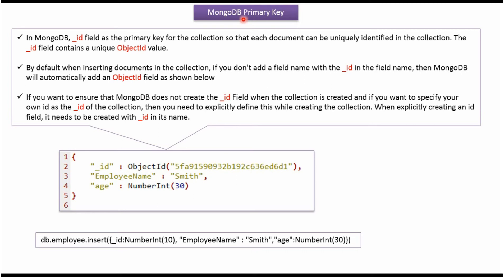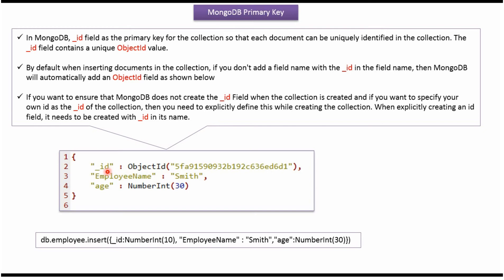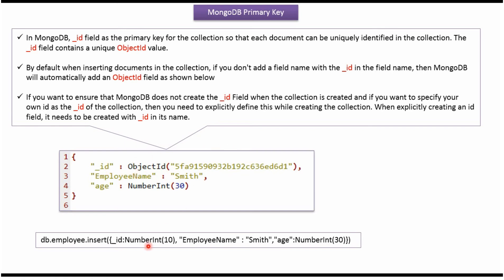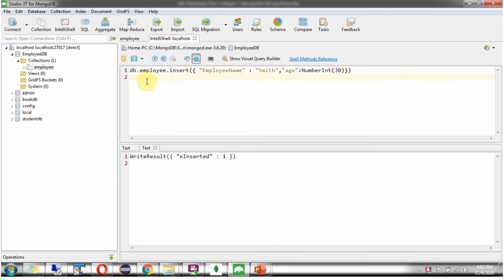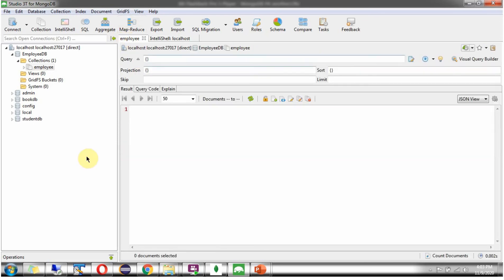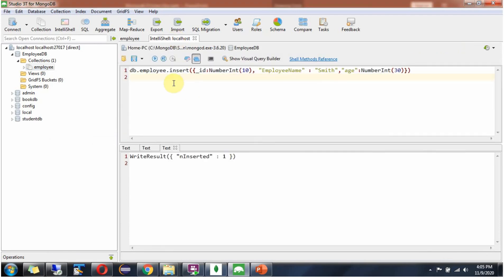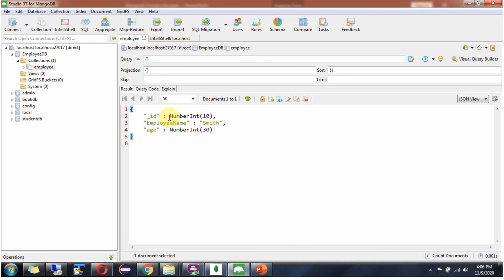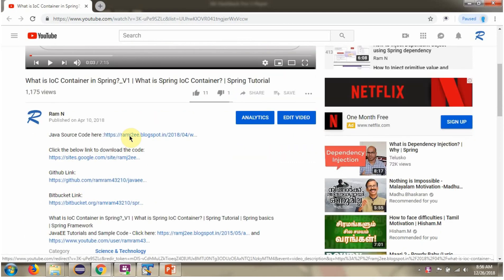Exploring Primary Key in MongoDB | MongoDB Tutorial for Beginners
In MongoDB, the concept of a Primary Key is essential for understanding how data is organized and accessed within the database. A Primary Key uniquely identifies each document within a collection, similar to the concept of a primary key in relational databases.

In this tutorial for beginners, we delve into the Primary Key concept in MongoDB, providing a comprehensive overview to help you grasp its significance. We explore how Primary Keys are defined and utilized, highlighting their importance in ensuring data integrity and facilitating efficient data retrieval operations.

Topics covered in this tutorial include:
- Explanation of Primary Key in MongoDB
- Importance of Primary Key for data organization
- How Primary Key ensures uniqueness of documents within a collection
- Defining and managing Primary Keys in MongoDB collections
- Practical examples and scenarios illustrating the usage of Primary Keys

By the end of this tutorial, you'll have a solid understanding of the Primary Key concept in MongoDB, empowering you to design and manage MongoDB databases effectively.

What is the Primary Key concept in MongoDB? | MongoDB Tutorial for Beginners